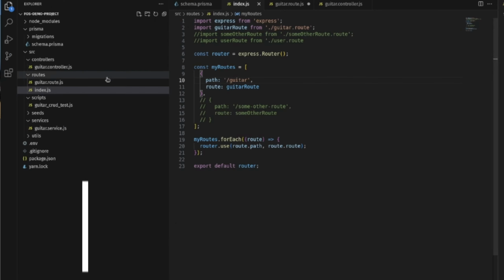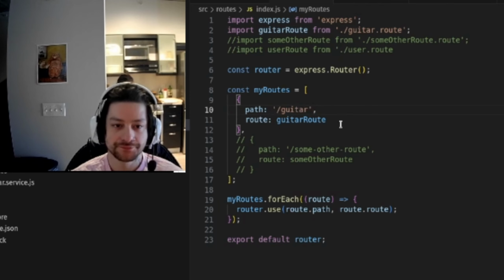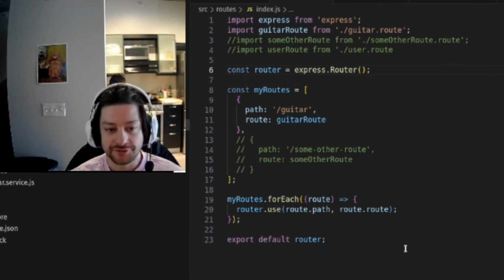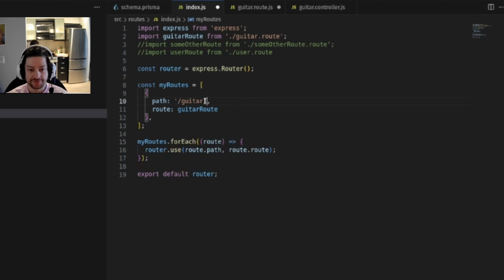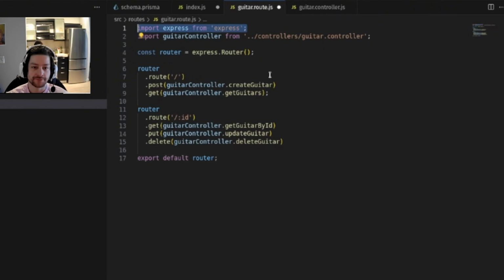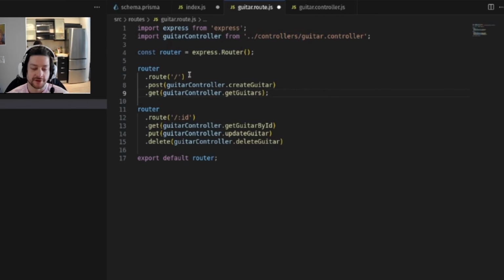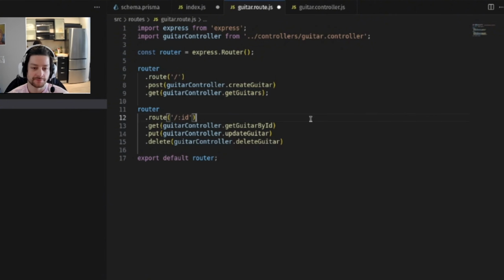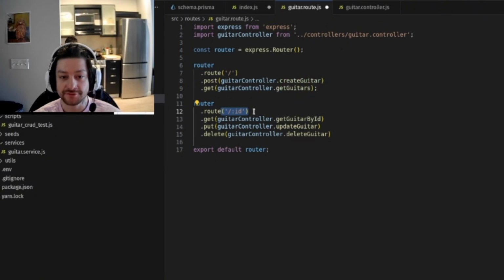CRUD Basics with Prisma-Video 2/5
Part 2 of CRUD series, let's explore routes files!

A brief overview of CRUD operations as they pertain to the Prisma ORM.